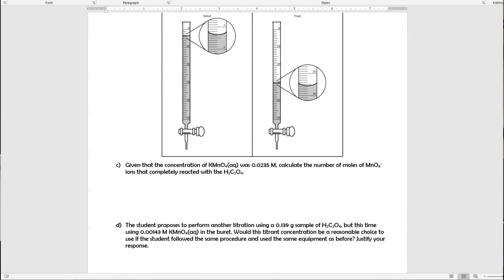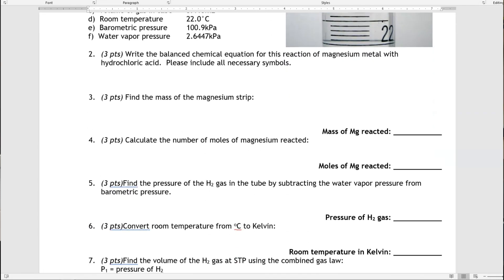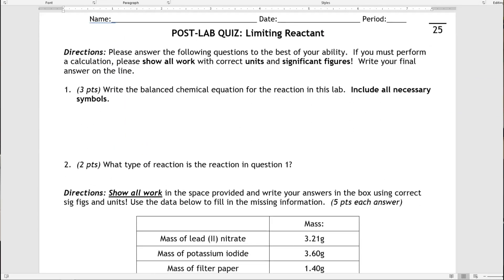HATE grading lab reports? TRY THIS! | Teacher Renewal - Episode 18 | MsRazz ChemClass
Grading lab reports take so much time!  That's one (of a few!) reasons I don't assign them.  In this video, I share why grading student lab reports is a waste of time, and how I assess the content of the lab instead.  I'll also update you on how my 'work less' week went and spoiler alert - it went much better than expected!

Razz Fan Mail:
Karen Randazzo

🛒AMAZON FAVORITES
🧪️CHEMISTRY TUTORING?
Razz Fan Mail:
Karen Randazzo